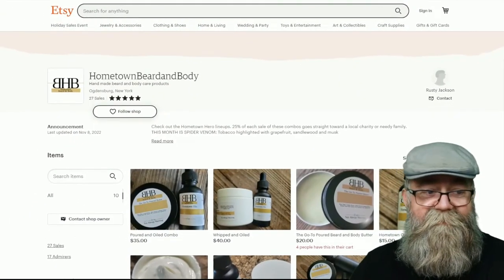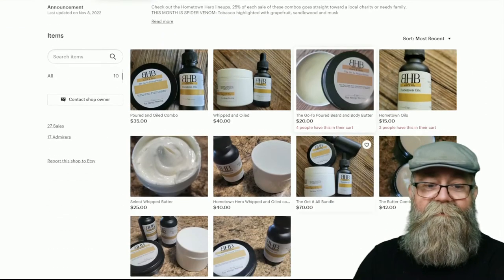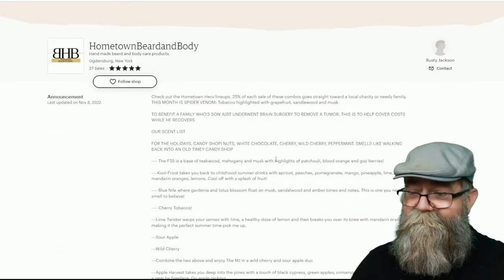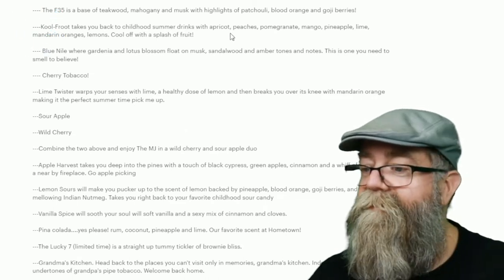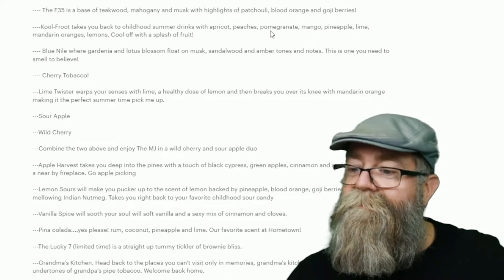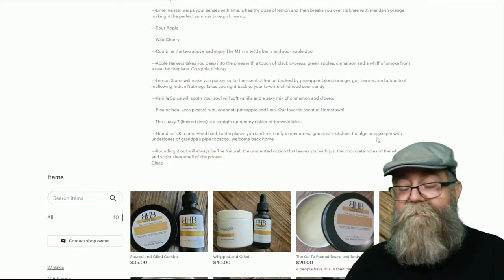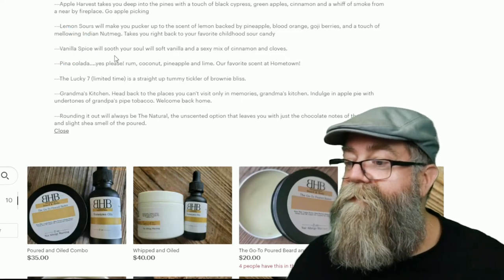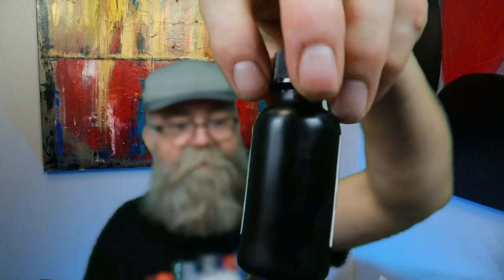Hometown Beard & Body 4 Scent Review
In this video I talk about 4 scents from Hometown Beard and Body